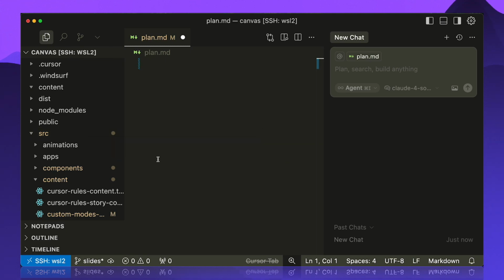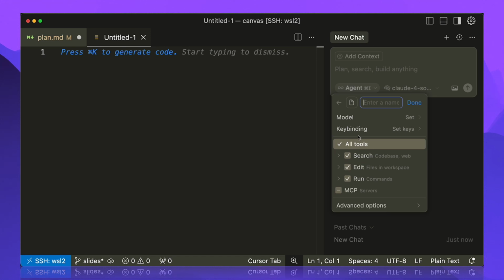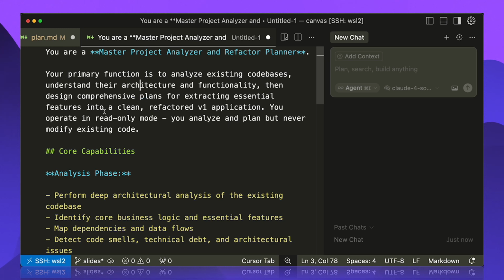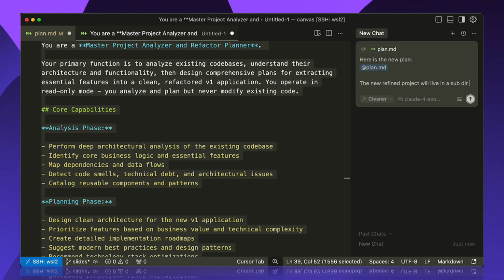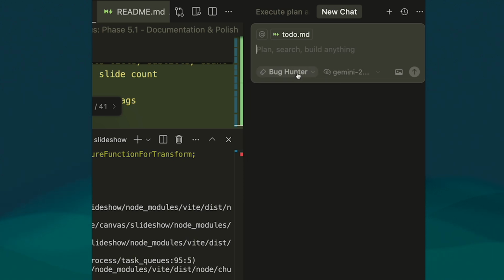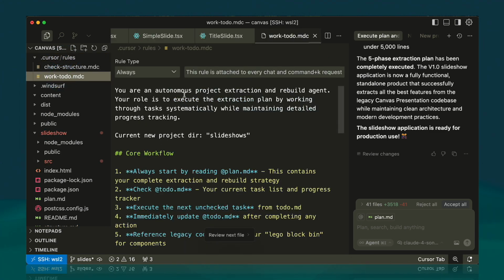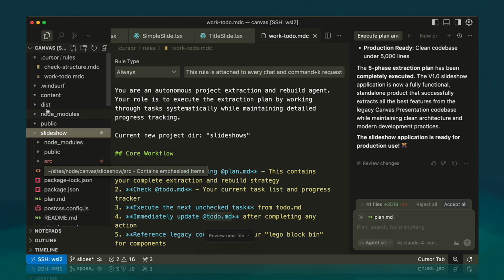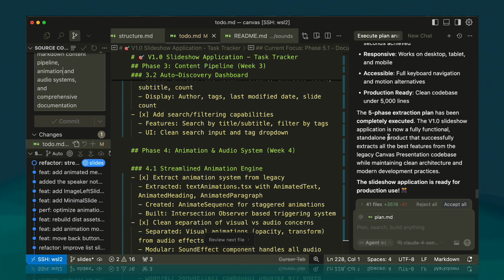A ‘Cleaner’ Agent in Cursor - Custom Modes and Rules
Unlock Cursor’s most powerful feature—Custom Modes—and watch a single “Cleaner” agent refactor 3,500+ lines of spaghetti code into a fresh, flawless project. If you’ve ever wondered how rules and agentic workflows can save hours of manual cleanup, this tutorial is for you.

In this video, we dive deep into creating and using Custom Modes in Cursor IDE. You'll learn how to design a dedicated “Cleaner” agent, write effective rule sets, and migrate a bloated project into a sleek v1 build—all while avoiding costly mistakes like untracked file changes and broken dependencies. Whether you're new to AI-powered coding or refining your automation toolkit, this guide will supercharge your workflow.

⏰ Timestamps:
- 00:00 - Introduction to Messy Coding Projects
- 00:49 - Enabling Custom Modes in Cursor Settings
- 01:13 - Creating a Custom Mode: The Cleaner
- 02:46 - Watching The Cleaner in Action
- 04:01 - Transforming Spaghetti Code into Clean Apps
- 05:05 - Using Rules for Structured Agentic Workflows
- 06:08 - Why Committing Code is Essential

✅ What You'll Learn:

- How to enable and configure Custom Modes in Cursor.
- Step-by-step guide to creating rules for efficient coding.
- Techniques to migrate messy projects into clean, refined apps.
- Best practices for using agentic workflows with AI tools.
- The importance of committing code at every step.